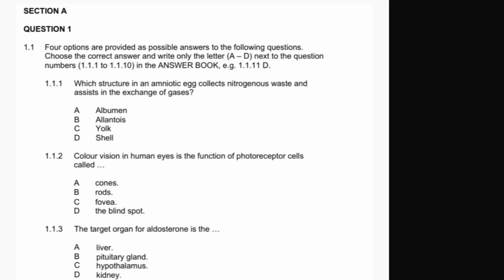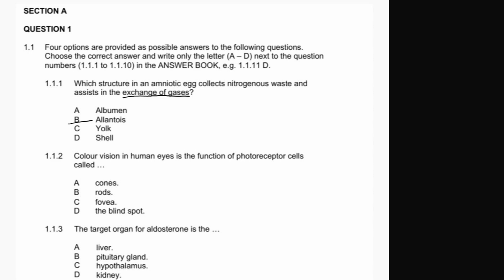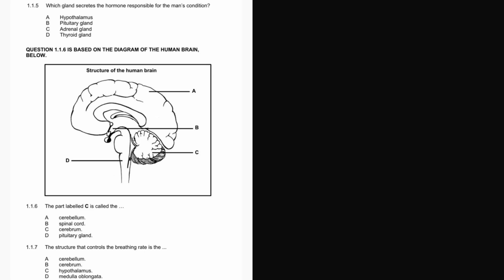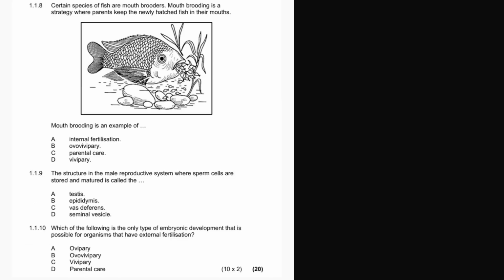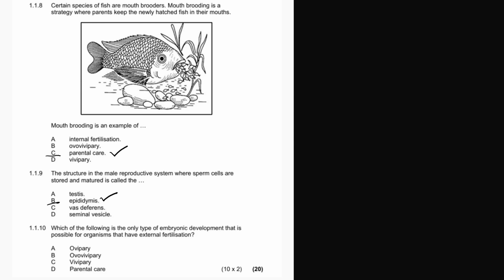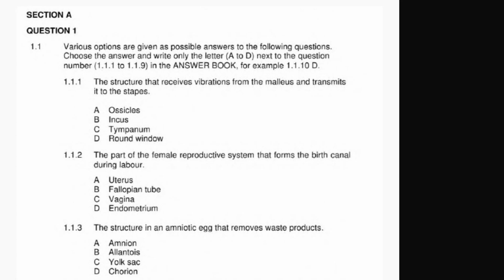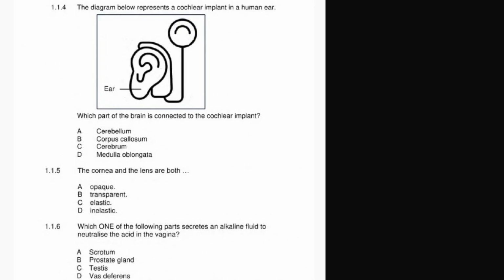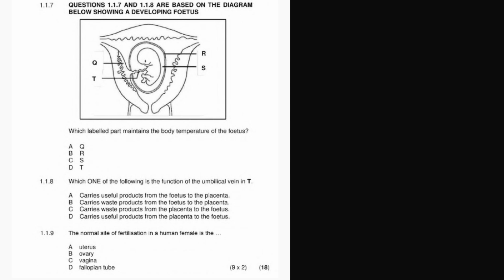Grade 12 Life sciences p1 multiple choice